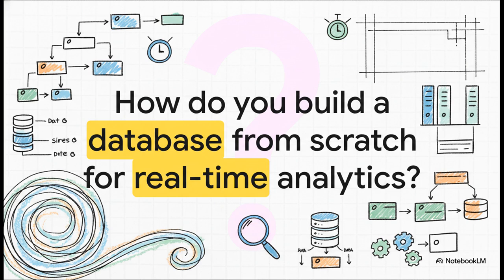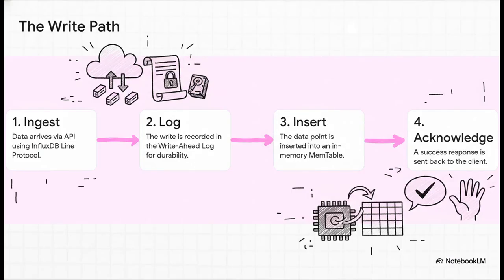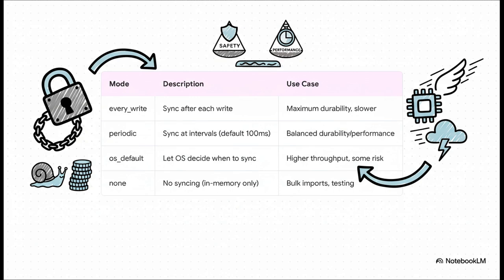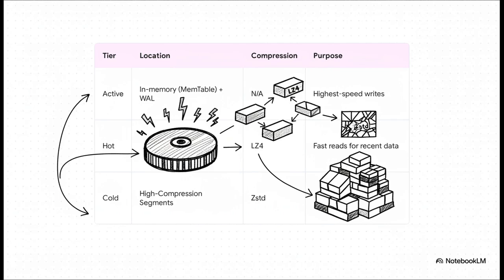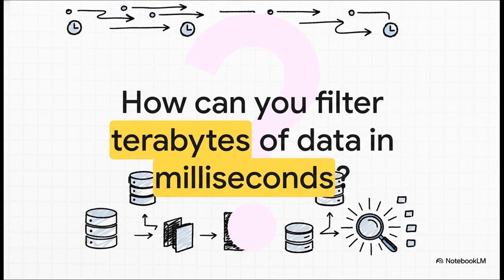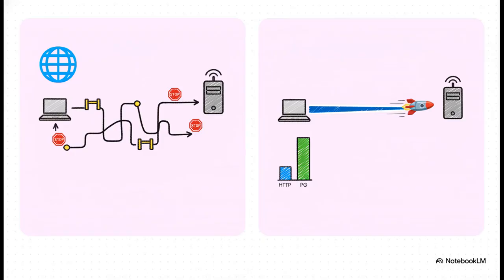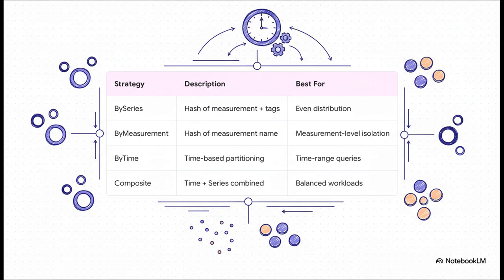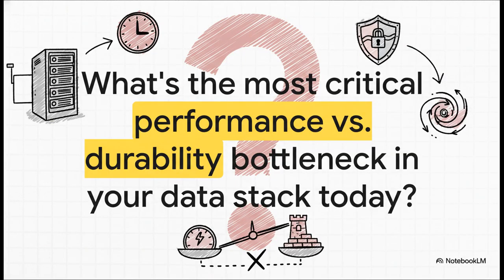RusTs: A Technical Deep Dive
A new time series database coded in Rust.